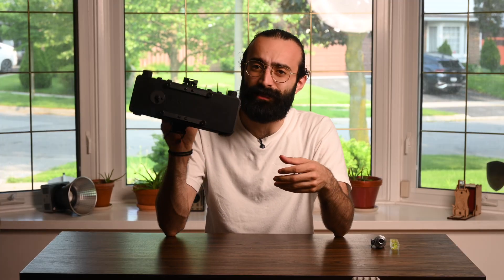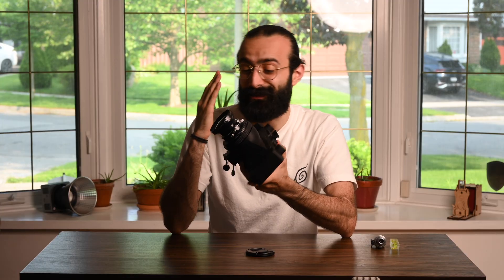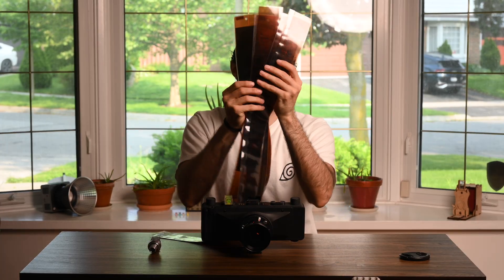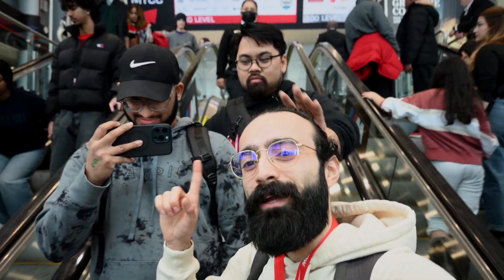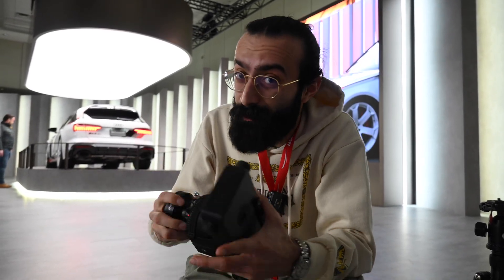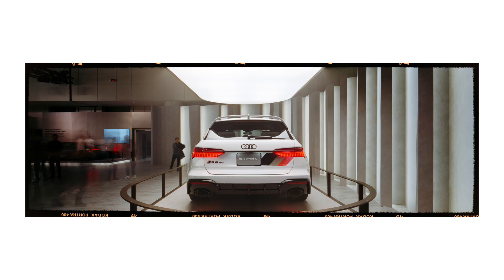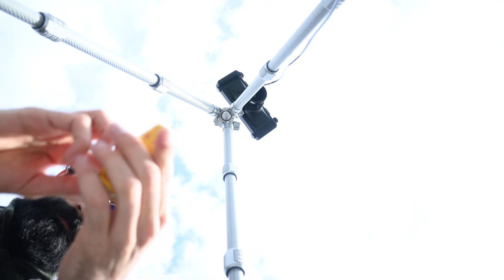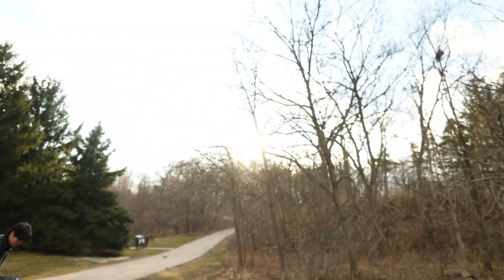I Shot Medium Format Film on a 3D-Printed Camera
In this video I'll be showing you all the CCB 617. This is a 3D printed panoramic film camera made right here in Canada.

Molus X60 (Canada)
Molus X60 (USA)
M20c (Canada)
M20c (USA)
Hollyland Lark M2S (Canada)
Hollyland Lark M2S (USA)
Amazon Canada
Amazon US

Chapters:
Intro 0:00
Film Scanning 1:23
Install 2:59
Demo 3:40
Outro 11:36